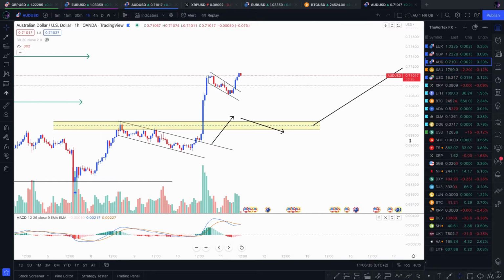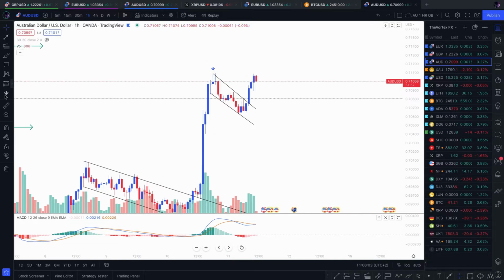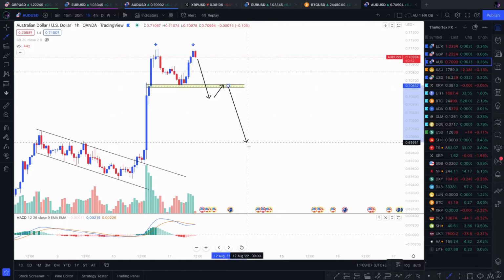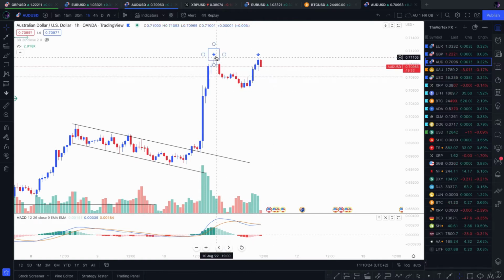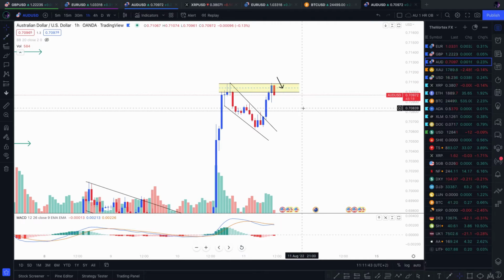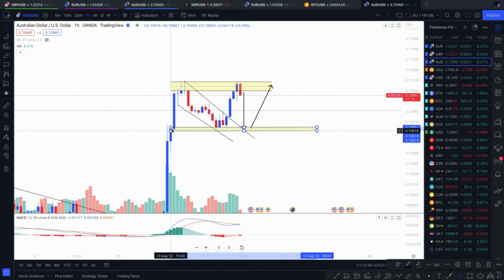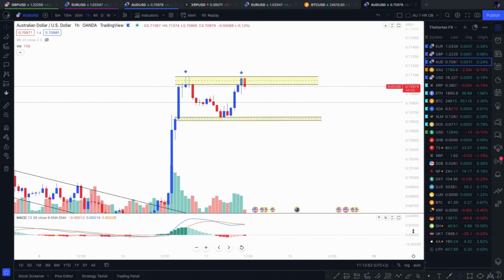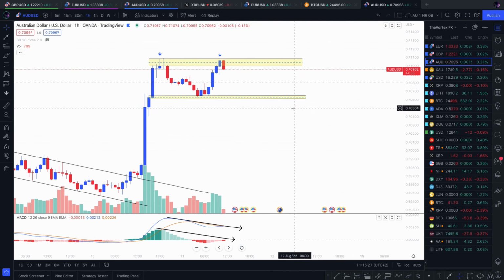AUD/USD Bull Flag Or Double Top? 1-Hour Chart, Easy Forex Trading setup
Hi traders,

Today's video analyses two potential patterns.

FSP